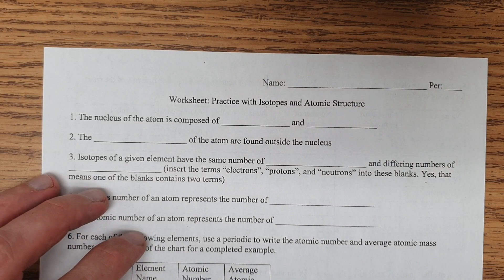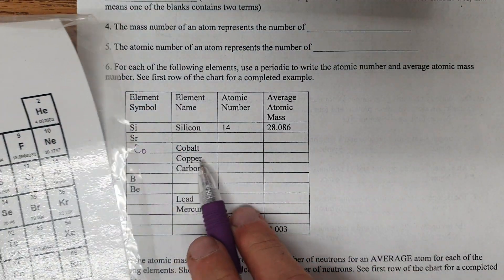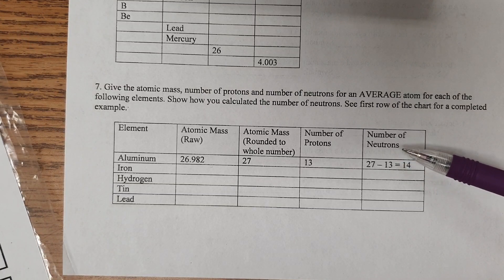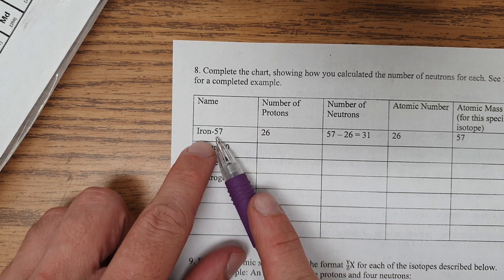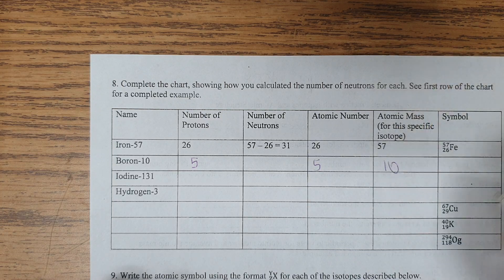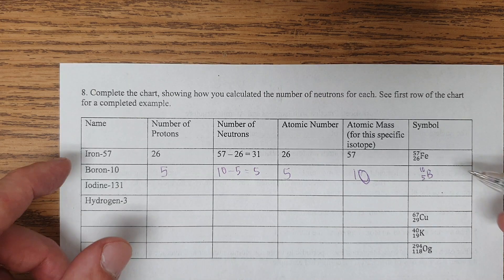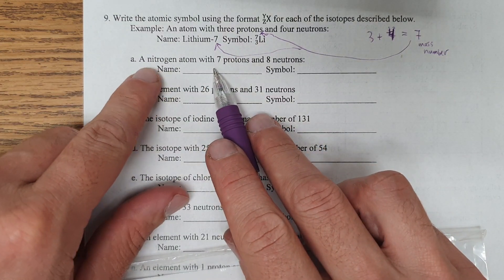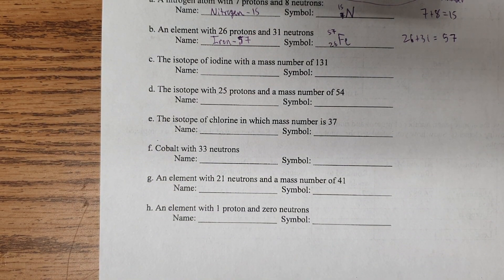Video Key for Worksheet Practice with Isotopes and Atomic Structure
Here we look at how to properly write isotope names and symbols, and how to read them in order to determine how many protons and neutrons are in each of them